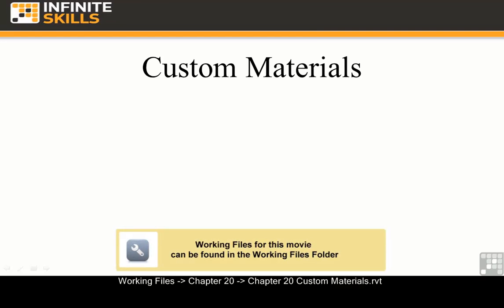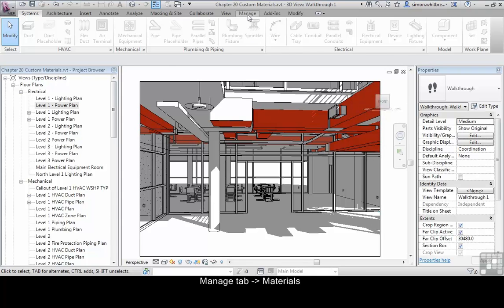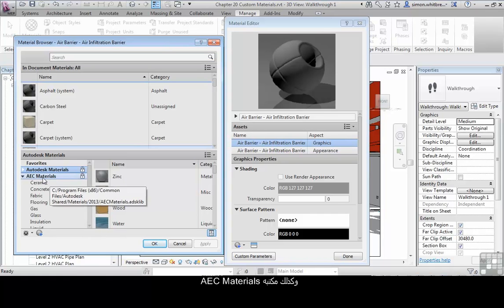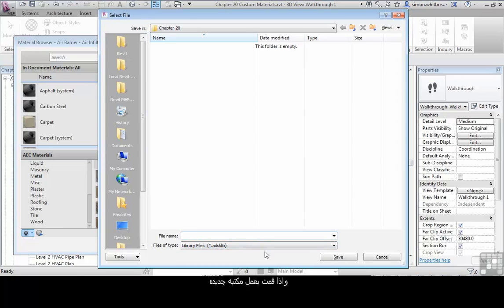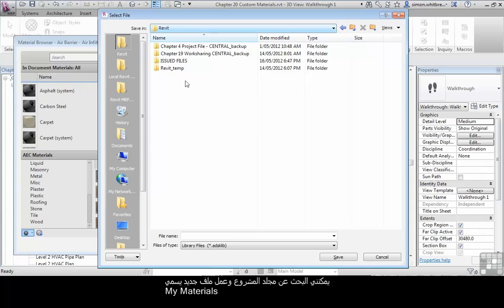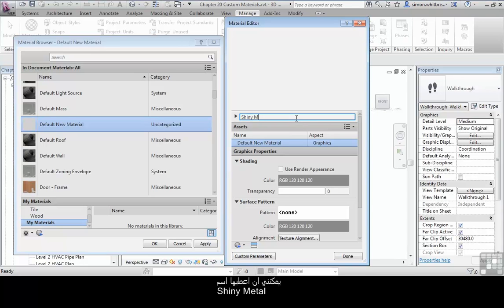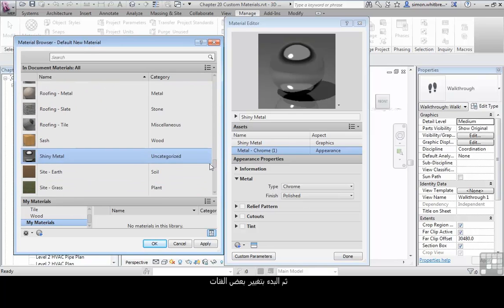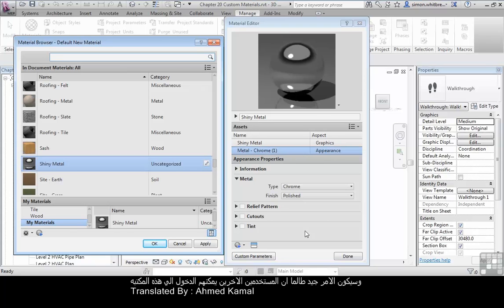2001 Custom Materials